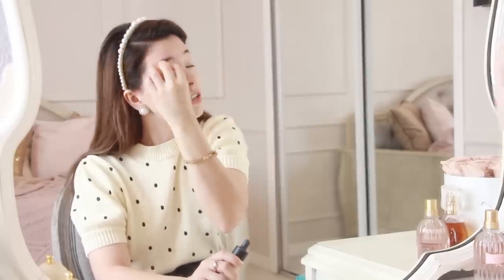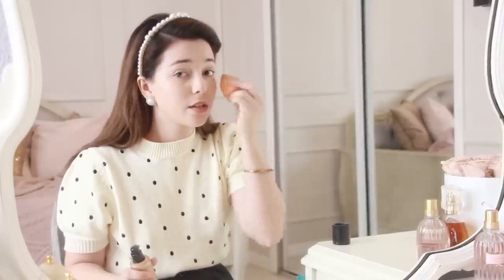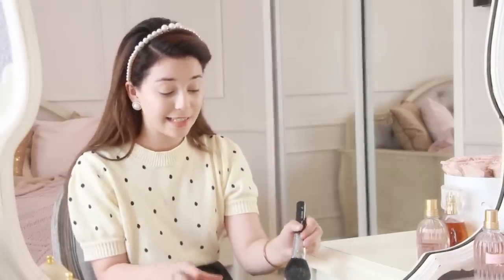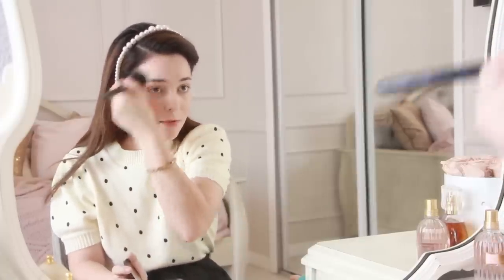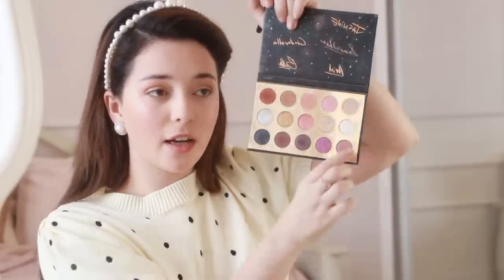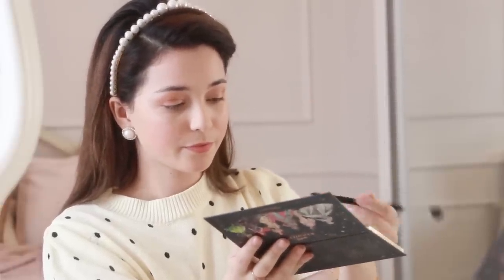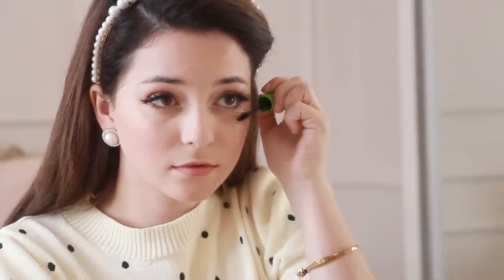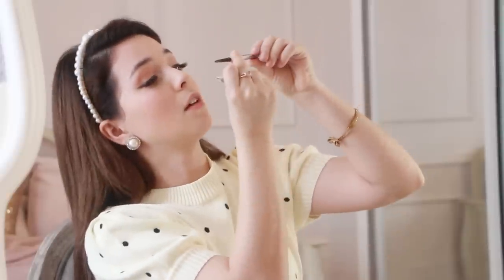My Everyday Makeup + Hair Routine (Vintage-Inspired) | Get Ready With Me!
Here it is! the long awaited video showing you my new and improved makeup and hair routine. It is vintage inspired but with a Disney twist!

PRODUCTS USED:
Flawless Creator Multi-Use Liquid Foundation Drops
Too Faced Born this Way Undetectable Medium to Full Foundation Coverage
Airspun Loose Face Powder
Sigma Aura Powder Blush
Too Faced Love Light Prismatic Highlighter
Colourpop It’s A Princess Thing Palette
Benefit Roller Liner Eyeliner
Lilly Lashes Faux Mink False Lashes Mykonos (Similar Product)
Maybelline Great Lash Big Mascara
Benefit Precisely, My Brow Pencil Ultra-Fine Shape & Define Mini
Buxom Plumpline Lip Liner
Colourpop Ariel Creme Lux Lipstick
Too Faced Chocolate Soleil Matte Bronzer
Revlon Straight Smooth Brilliance 1.5” XL Flat Iron (Similar product)
Unique Vintage Plus Size Cream and Black Polka Dot Short Sleeve Cotton Knit Sweater